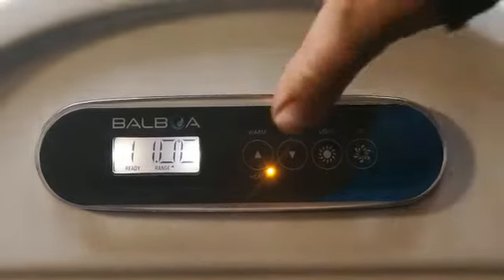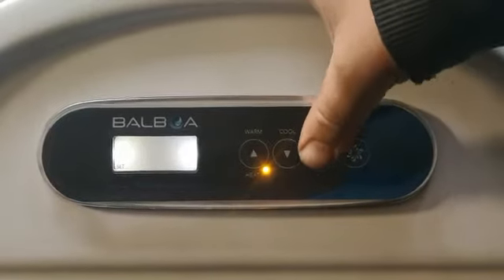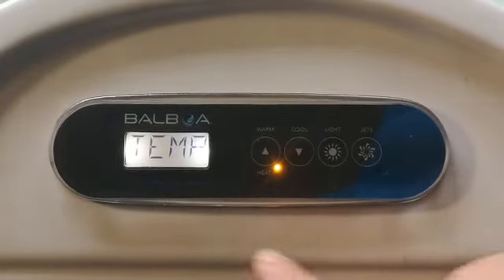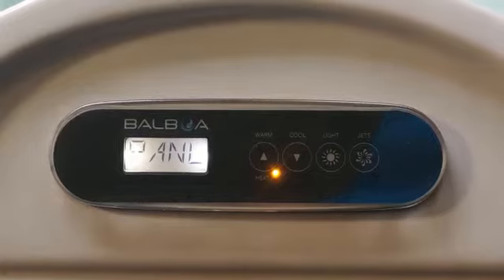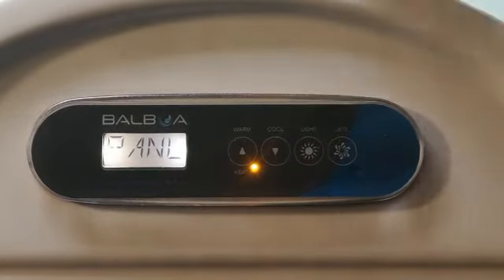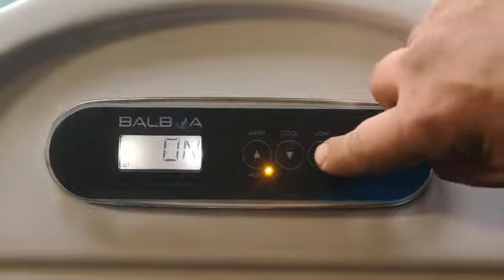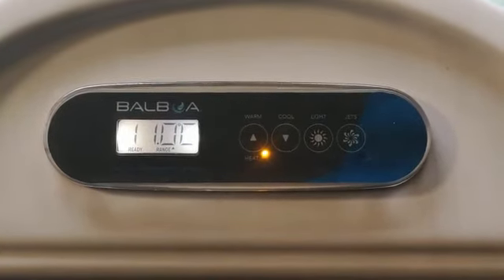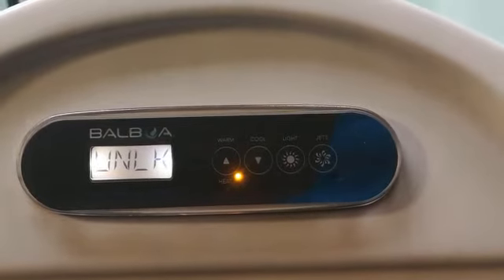How to lock the Balboa TP400 control panel by Hot Tub Suppliers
We are Gold Award Winners at the British Hot Tub & Pool Awards with plenty of positive feedback from our buyers to supplement our industry acknowledgements.